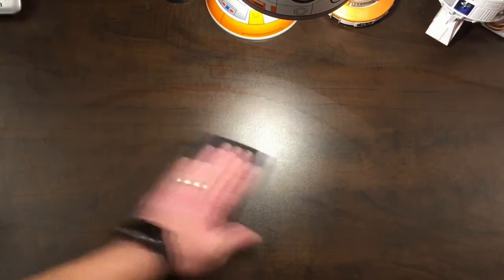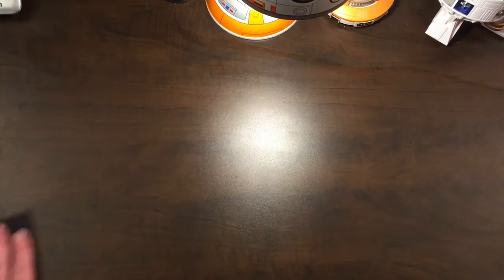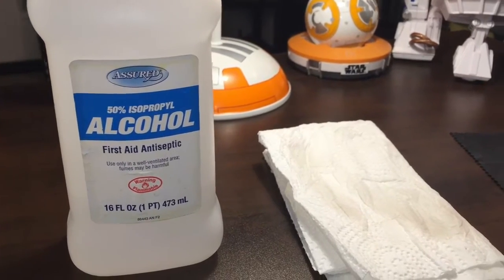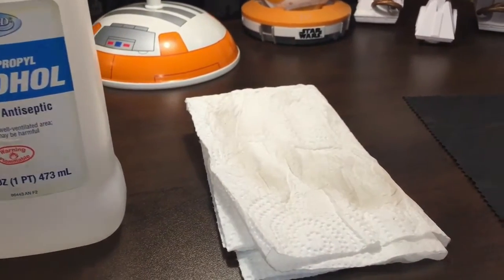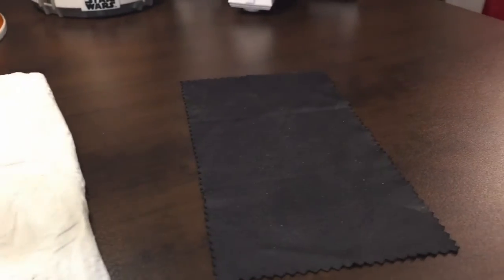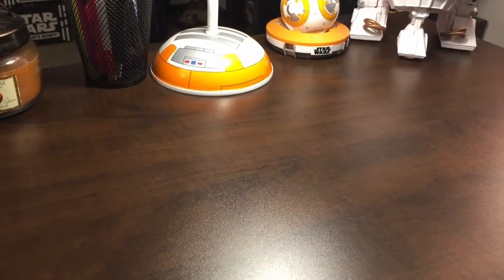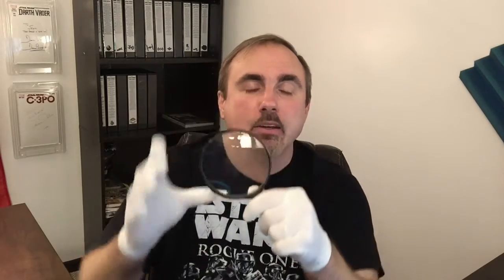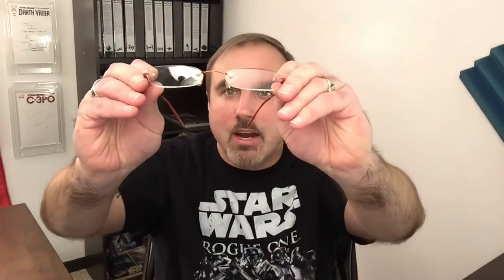Comic Book Grading Toolkit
I NEED YOUR SUPPORT! Become MORE than a SUBSCRIBER!, BE A PATRON TODAY and get Bonuses, Perks and Rewards. Help Scotty D make more fresh quality content. Every contribution is helpful, big or small.

Save money on Comic Book Supplies! There’s NO space between “SCOTTY” and “D”.

Overstreet Guide to Grading Comics 5th Edition

OFFICIAL INTERFACE WEBCAST YouTube Channel!